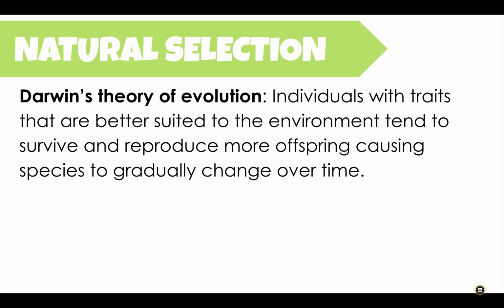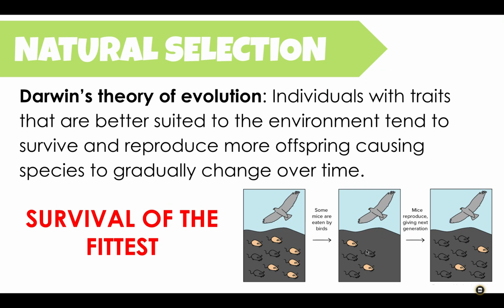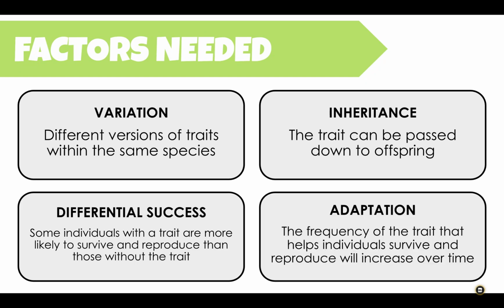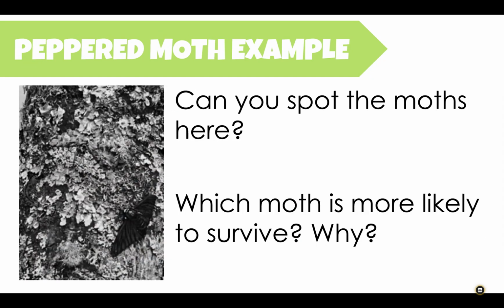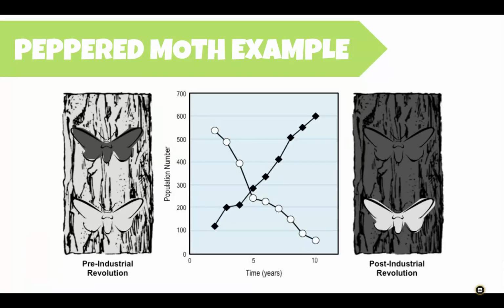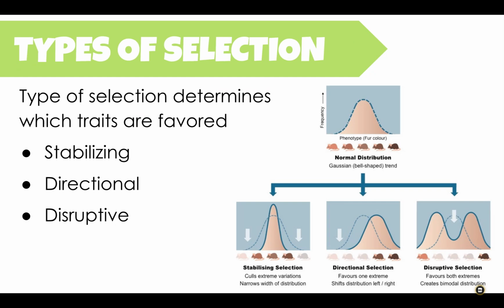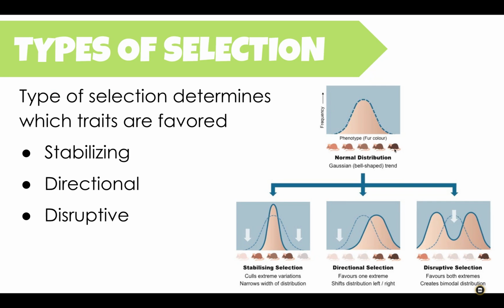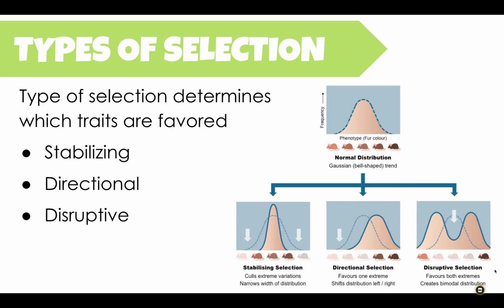Unravel the Mystery of Natural Selection!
Dive deep into the fascinating world of evolution with this comprehensive lecture on natural selection. This video features detailed notes and clear explanations, perfect for students and anyone curious about how species change over time.

Key topics covered:

The principles of natural selection
Examples of natural selection in action
The role of genetic variation
The impact of environmental pressures